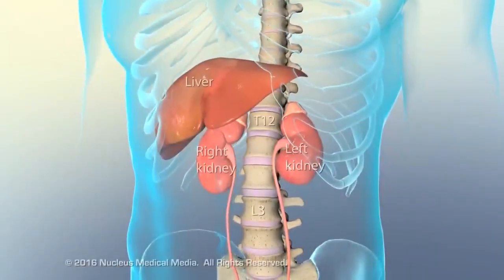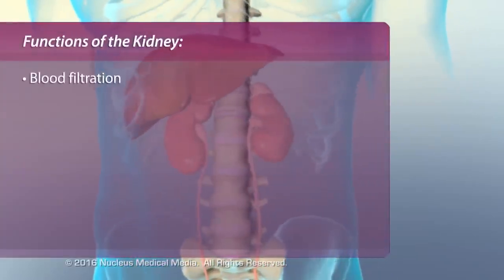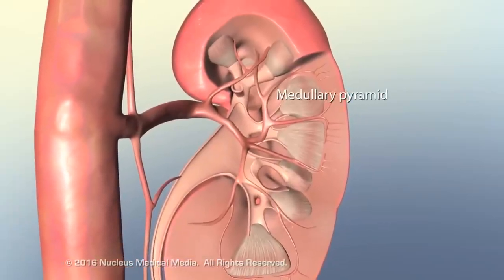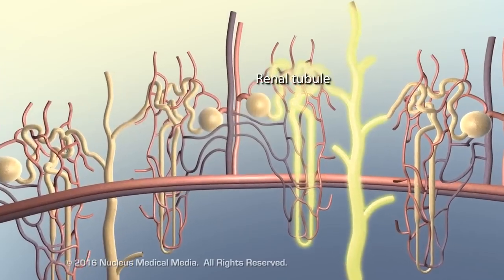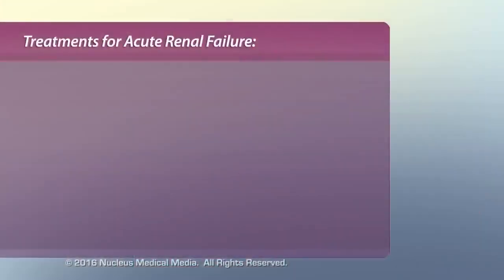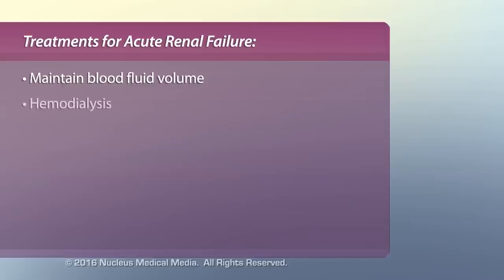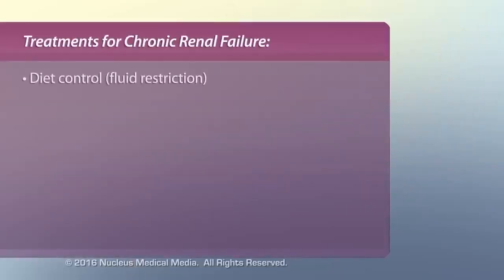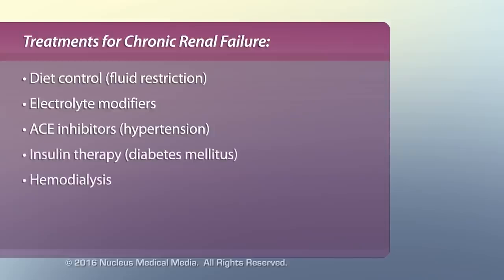Kidney health , learn about your kidney health.